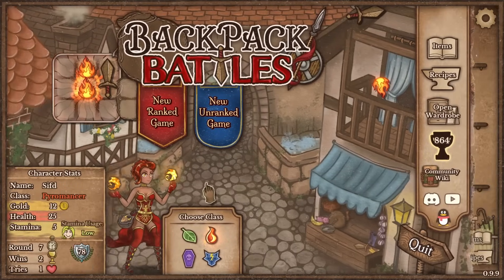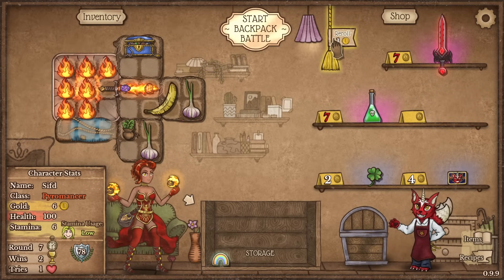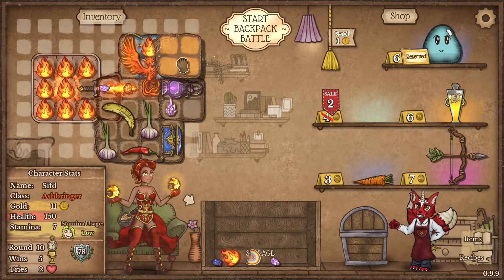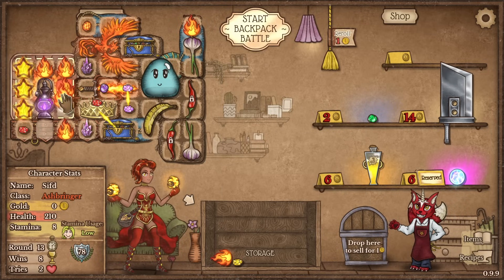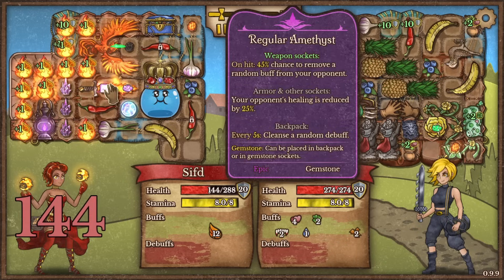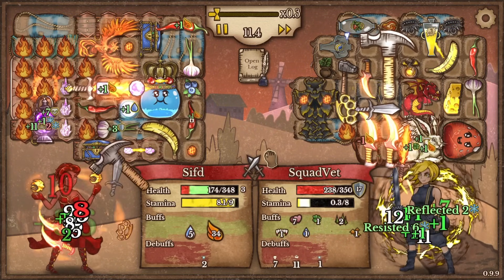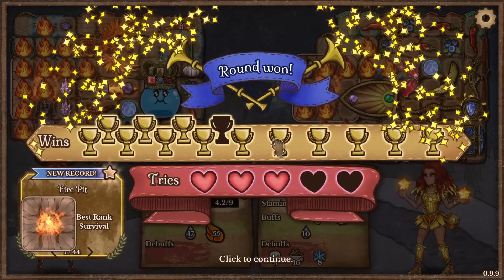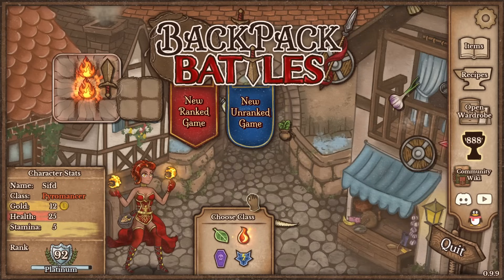I am LITERALLY IMMORTAL! | Backpack Battles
This Game is practically a combination of backpack hero and super auto pets. That means it's a asynchronous auto battler game with inventory management mechanics where you try to create the best combos!

Toppest of the toppest Patreons:
abrazite
Xieroeh
Beaniiman
Nicol Bolas
cparks1000000
Butler
Ultimate_Despair
Raincloud Bunny
Lucas
Zathien
Ash
Elliot R